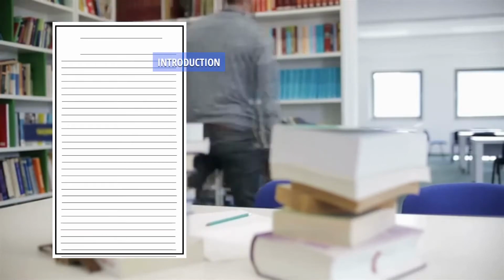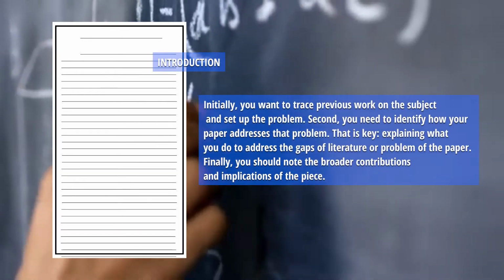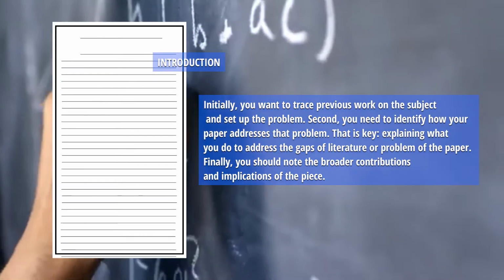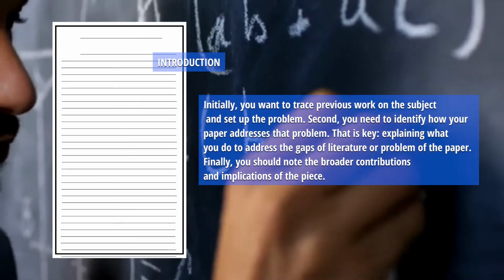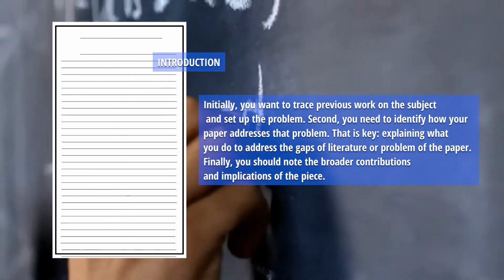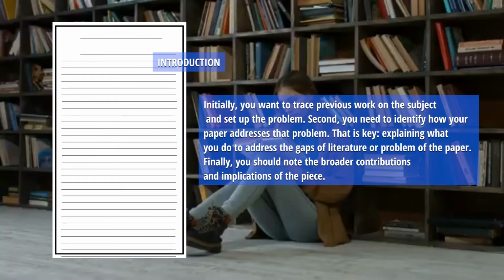How To Write a Journal Article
Journal articles are shorter than books and written about very specific topics.
Use scholarly journals when you need original research on a topic; articles and essays written by scholars or subject experts; factual documented information to reinforce a position; or reference lists that point you to other relevant research. Scholarly journals take less time to publish than books, but the peer-review process can be lengthy.

Do you need help kickstarting your write-ups for your next Journal Article? Watch the video to learn more.

KMV Consulting is here to do the work for you. Worry no more!

Ready to learn more? Visit our Facebook Page & Instagram for our other tutorials.

(to request assistance from our writers and PMs) (if interested to apply as a Writer or Project Manager) (if you have questions related to billing & quotations)

For more details about us, feel free to check out our